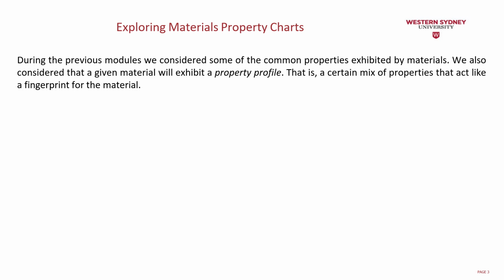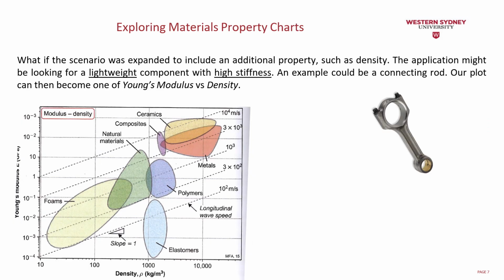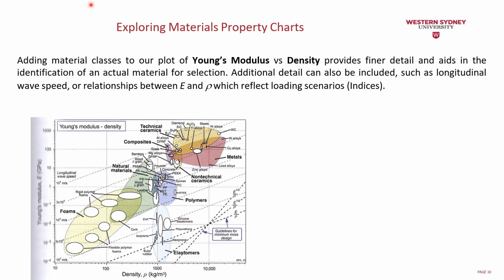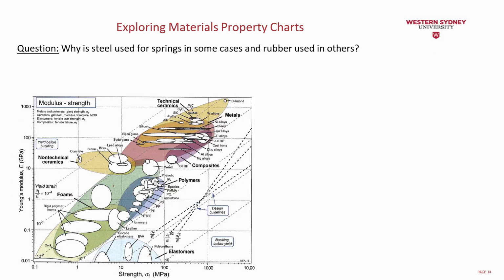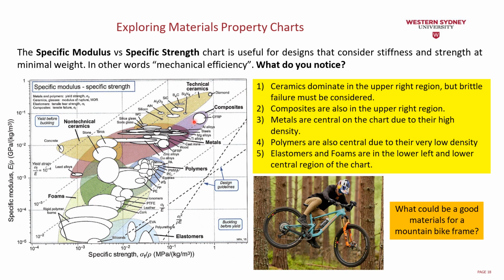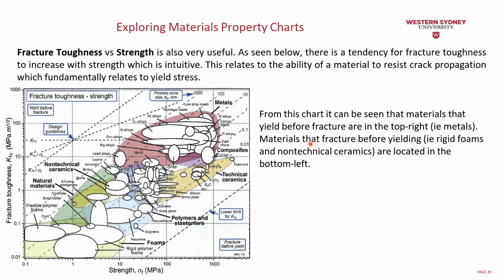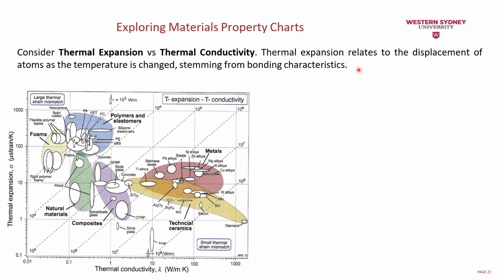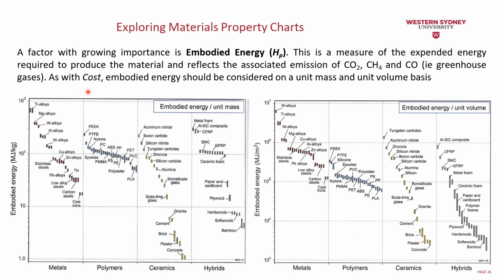MSD Topic 3 Materials Selection Basics (Week 4)